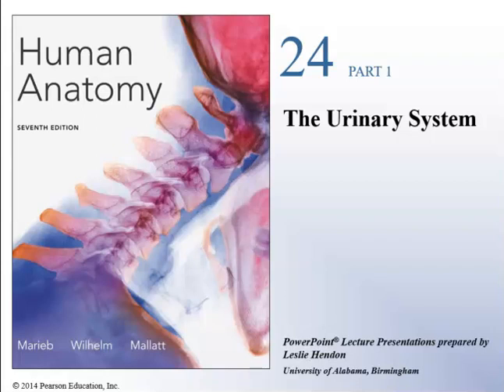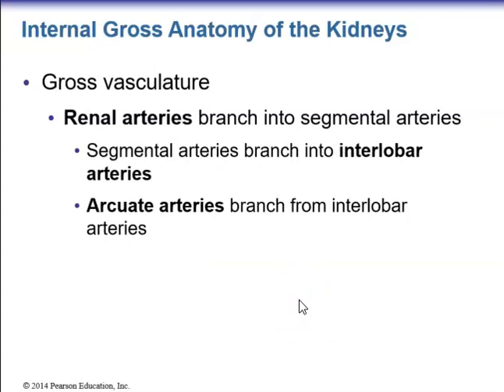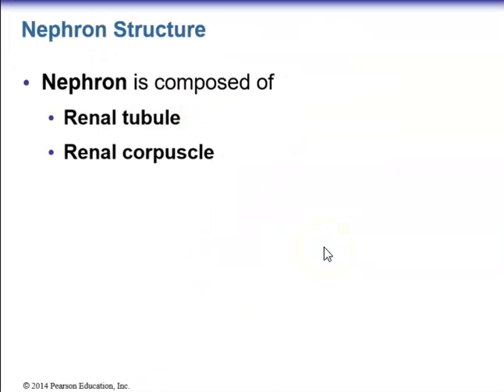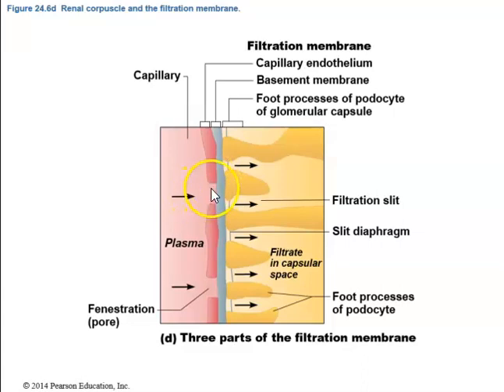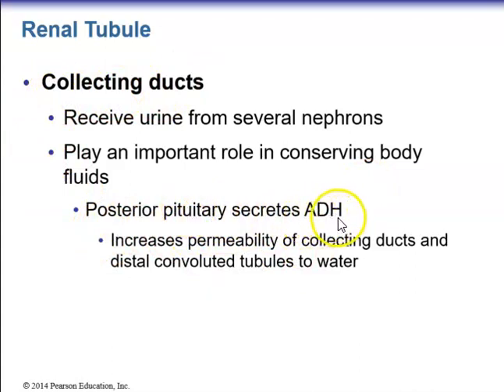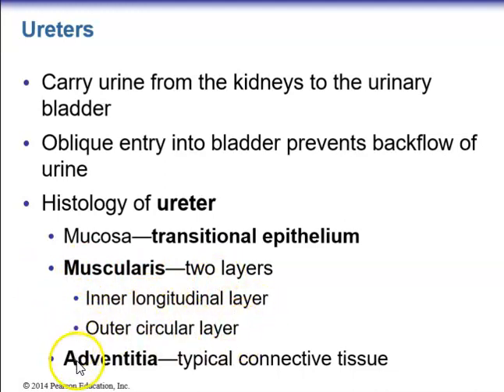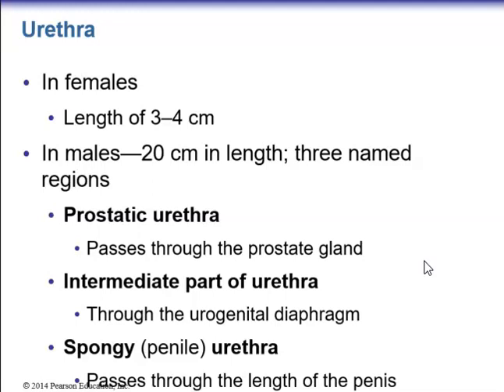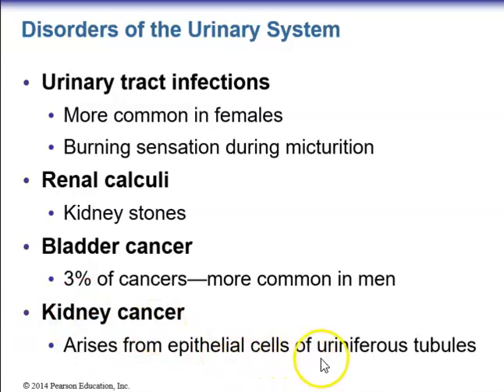Human Anatomy Lecture Ch 24 The Urinary System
Urinary system, Microscopic anatomy, Micturition, Disorders